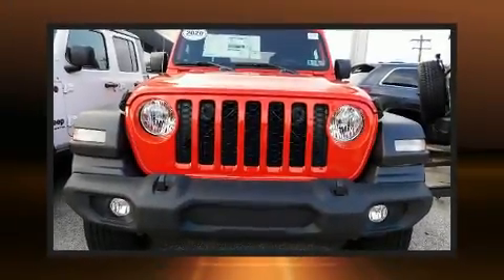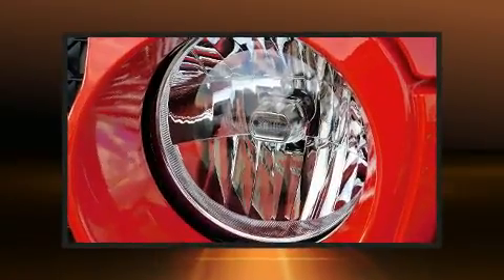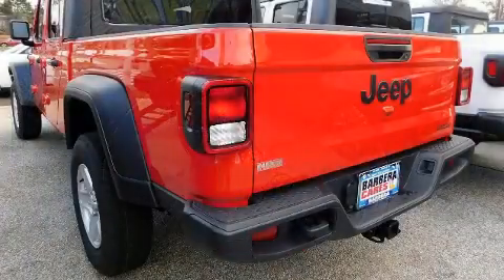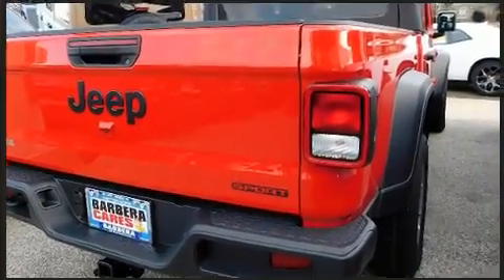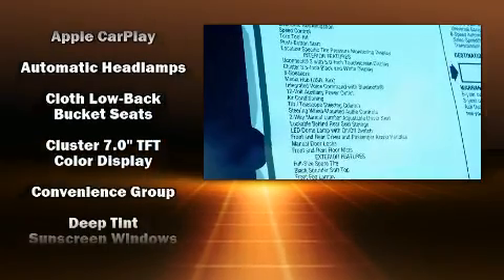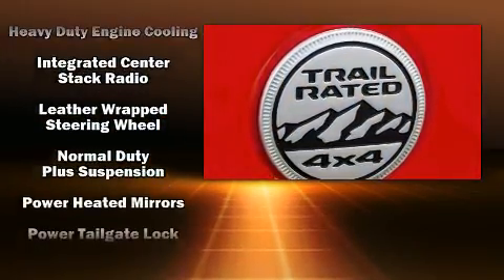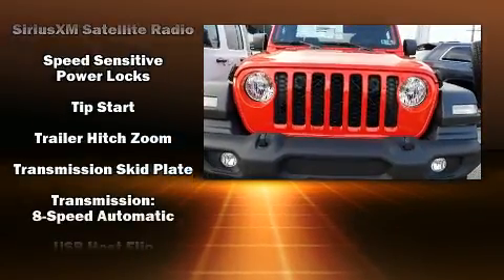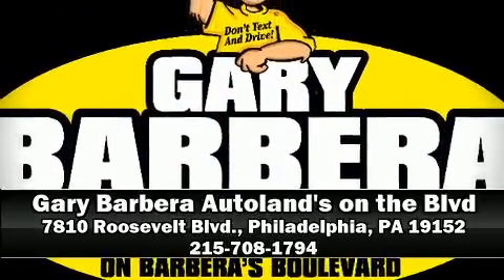2020 Jeep Gladiator SPORT S 4X4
Barbera's Autoland
7810 Roosevelt Blvd.

You can expect a lot from the 2020 Jeep Gladiator. This 4 door, 5 passenger truck will allow you to take command of the road with confidence! It features an automatic transmission, 4-wheel drive, and a refined 6 cylinder engine. A wealth of standard features means that you no longer have to sacrifice. Such as remote keyless entry, 1-touch window functionality, a tachometer, a built-in garage door transmitter, a trip computer, automatic temperature control, cruise control, and more. Jeep also prioritized safety and security with features such as: dual front impact airbags with occupant sensing airbag, front side impact airbags, traction control, brake assist, a security system, and 4 wheel disc brakes with ABS. Electronic stability control ensures solid grip atop the road surface, no matter how challenging the driving conditions. Our sales staff will help you find the vehicle that you've been searching for. We'd be happy to answer any questions that you may have. Stop by our dealership or give us a call for more information.